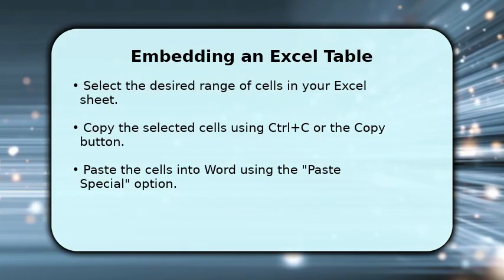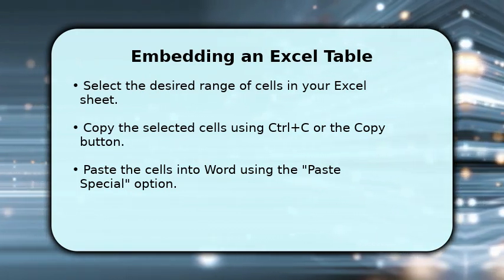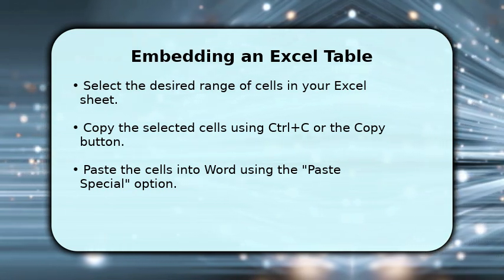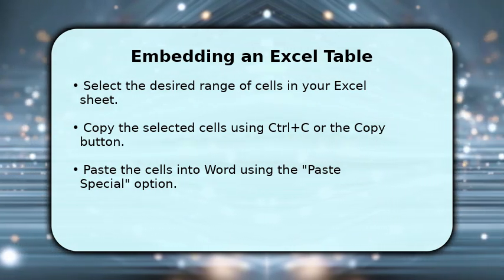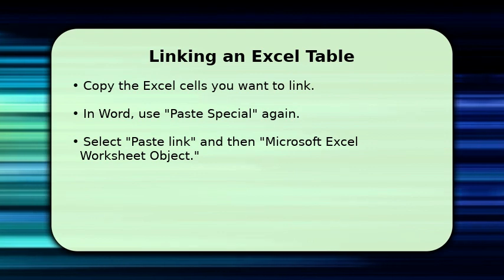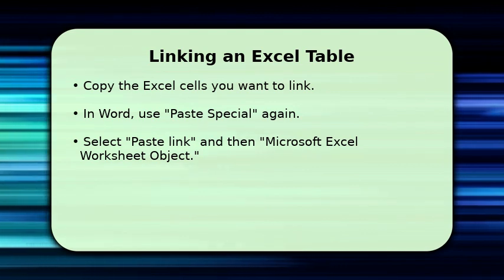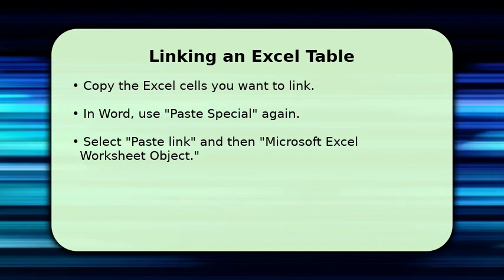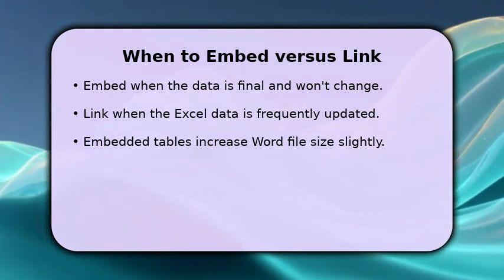How to Use an Excel Table in Word (Easy Method)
▸ (s) In this video, we will show you how to easily create and use an Excel table in Microsoft Word. This is a great way to organize and present data in your documents. We will cover the steps to insert an Excel table into Word, customize its appearance, and format the data within it. Whether you're a student, professional, or simply looking for a more efficient way to work with data, this video has got you covered.

excel table in word, how to use excel in word, microsoft word excel integration, create excel table in word, insert excel table into word, formatting data in word, organizing data in word, word excel tutorial, excel word tips and tricks, productivity hacks for word